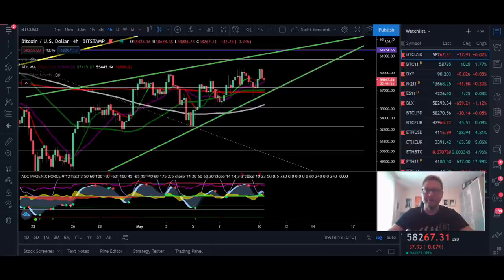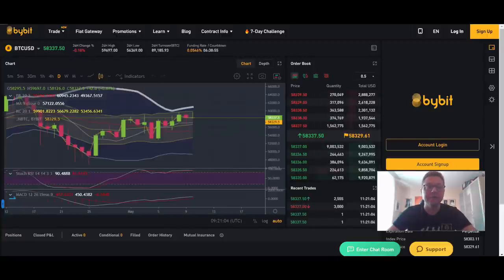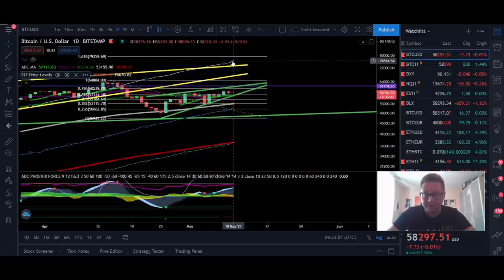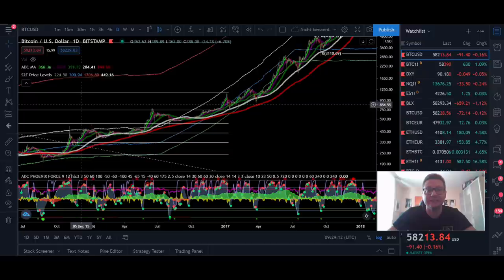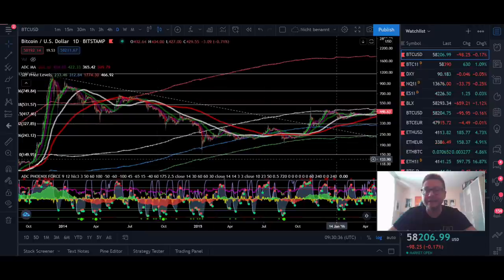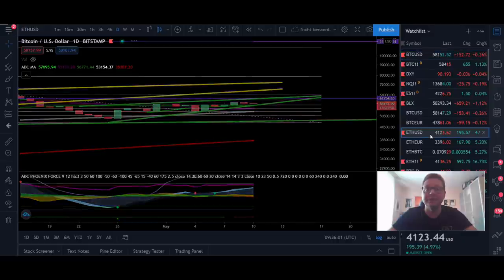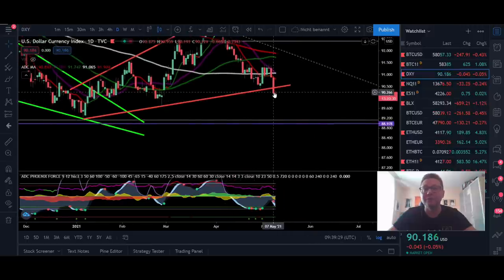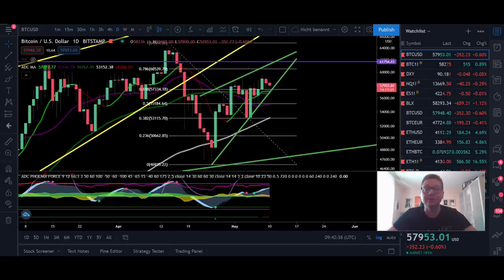BUY BITCOIN ASAP BASED ON THIS S2F INDICATOR!!! ETH STRATOSPHERIC!!! WATCH THIS NOW!!